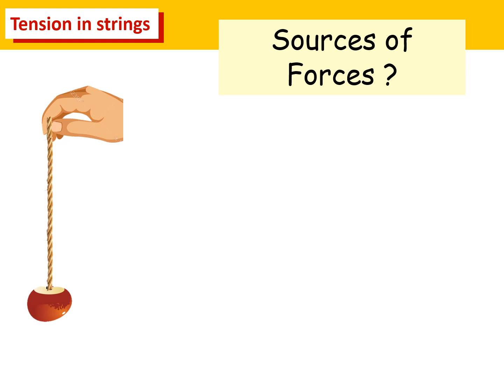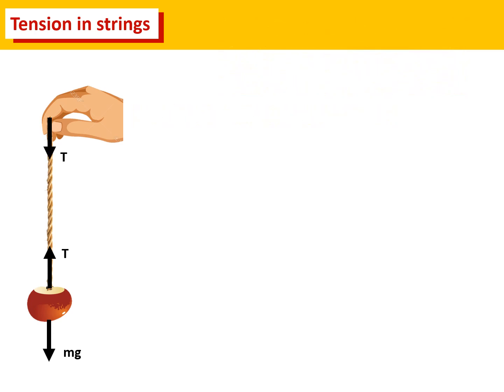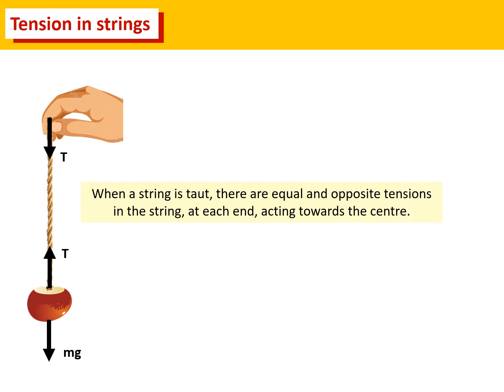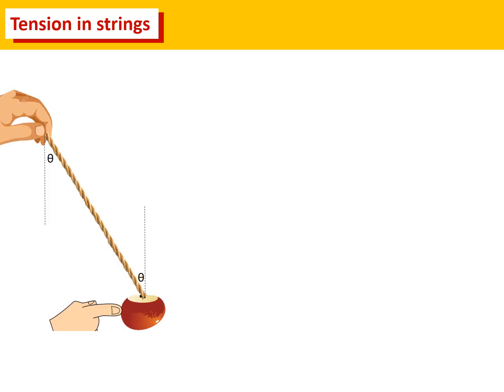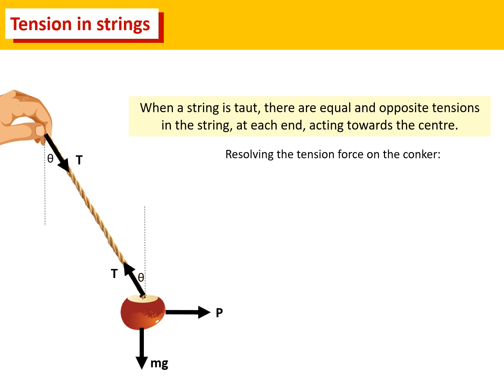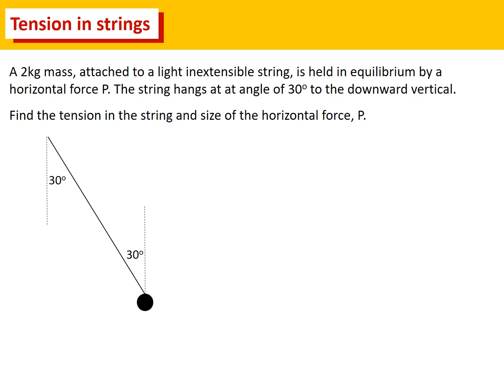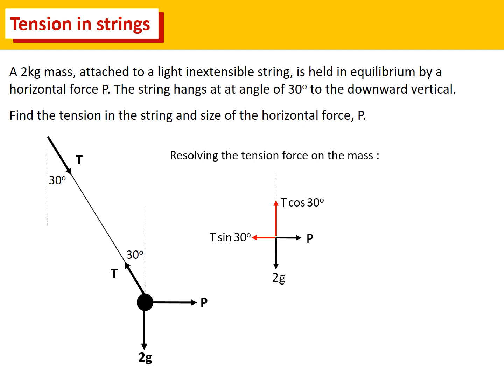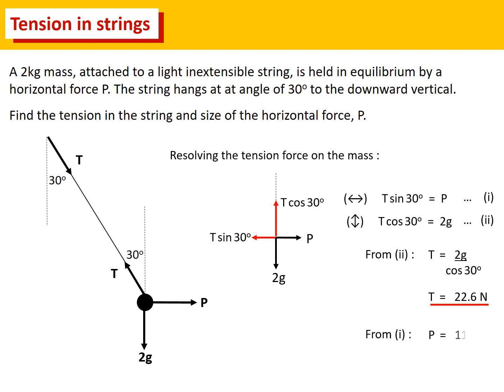STRINGS (ONE STRING)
Tension in a single string with equilibrium